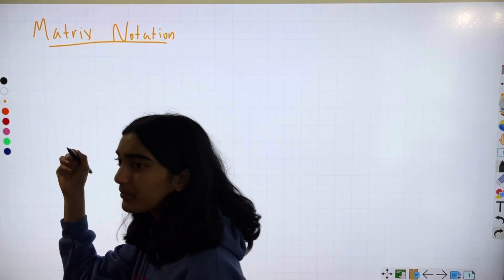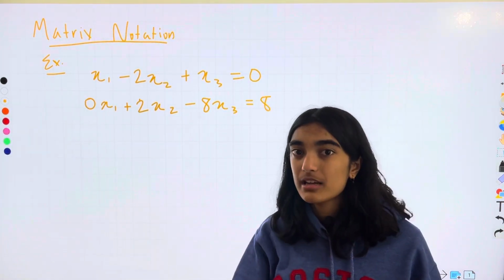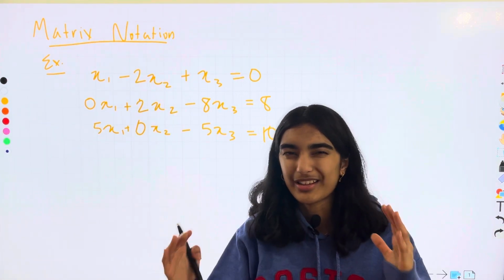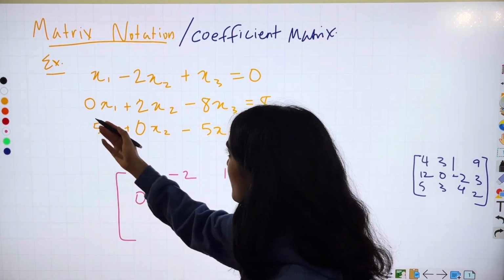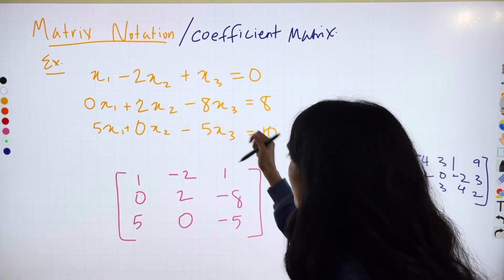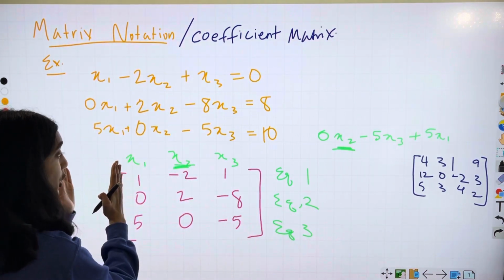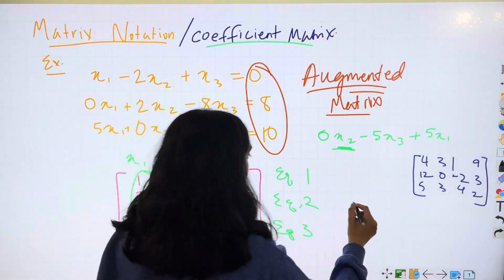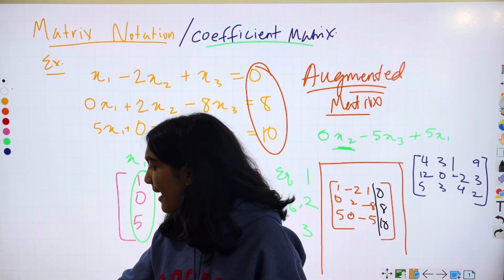Linear Algebra - Matrix Notation and Augmented Matrices